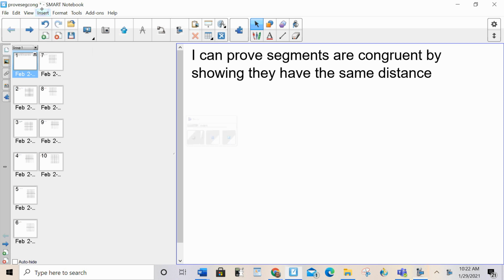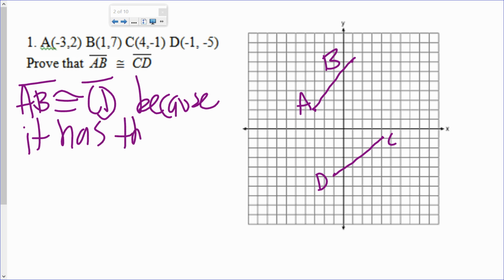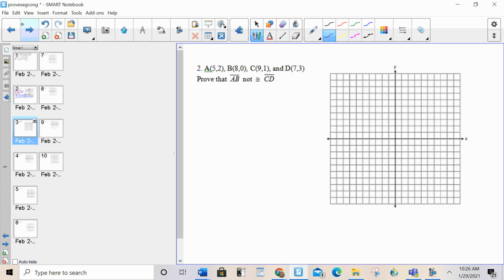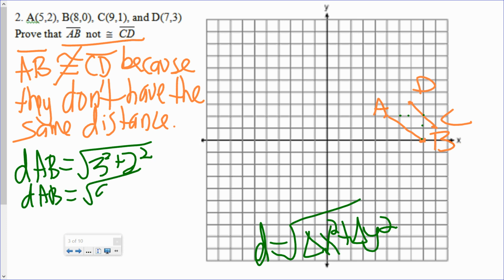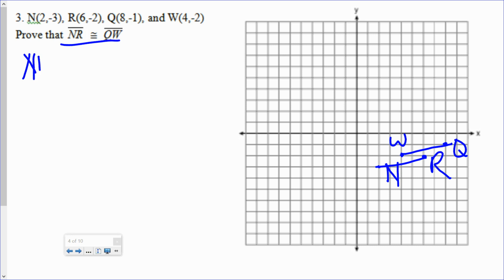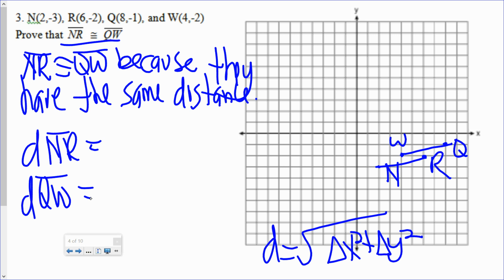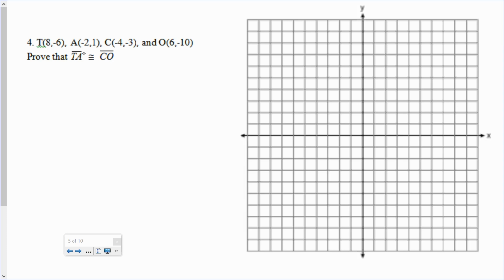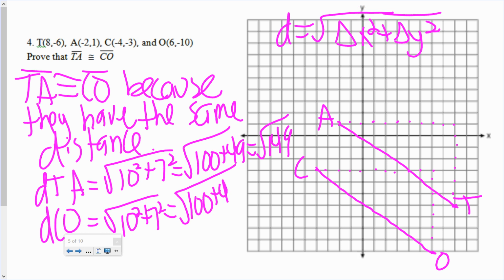Proving Segments are Congruent